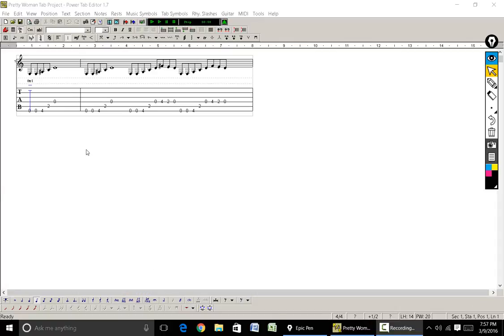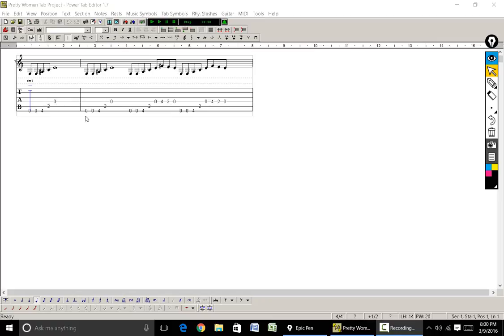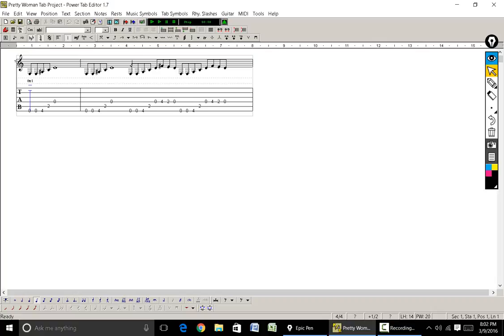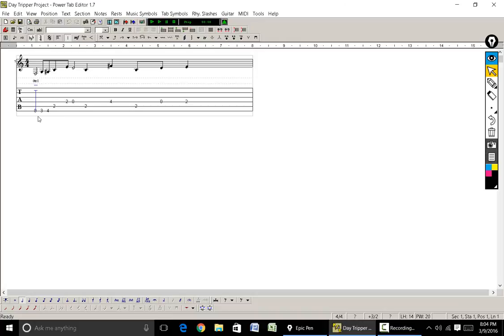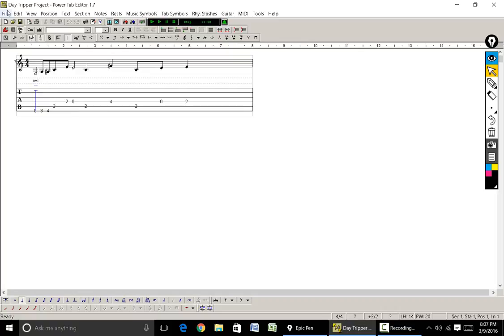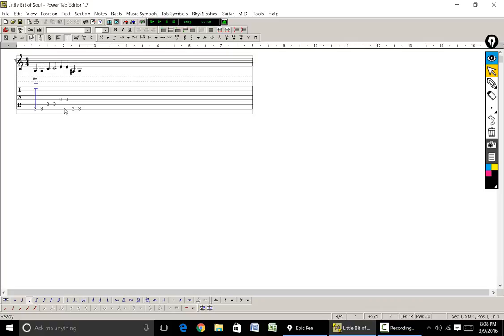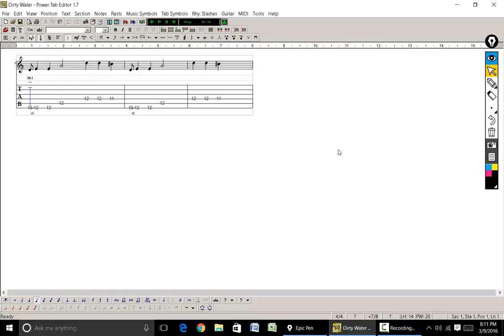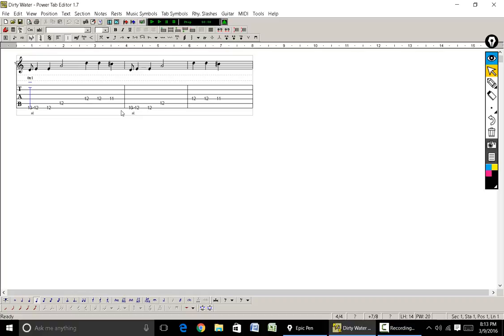Learn to Play Popular Guitar Riffs (Tabs Included) - For Beginners (Part 1)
In this video, I demonstrate how to play popular guitar riffs.  The tabs are included.